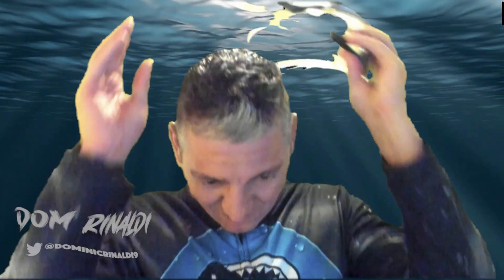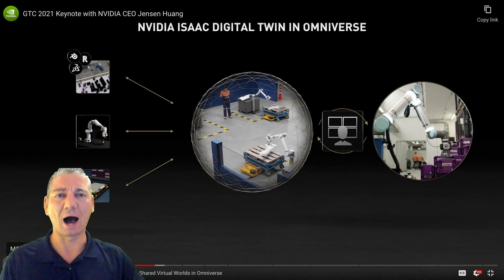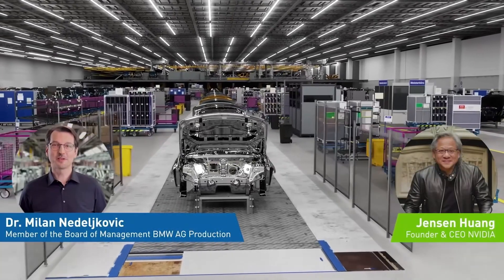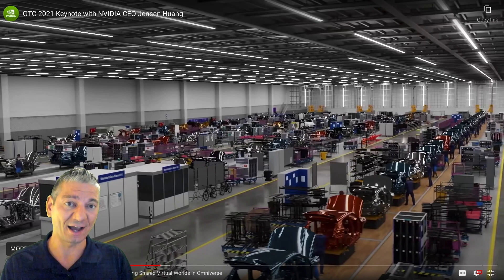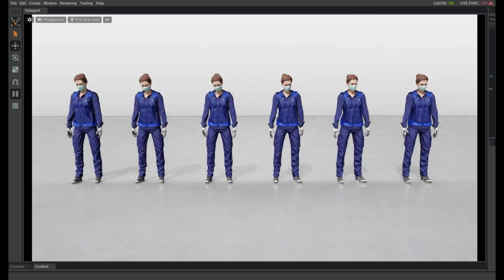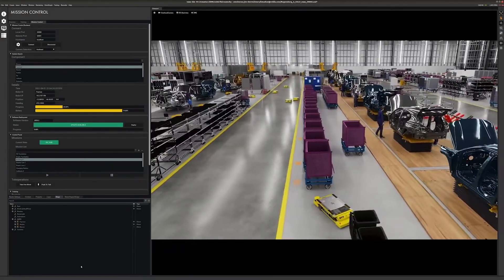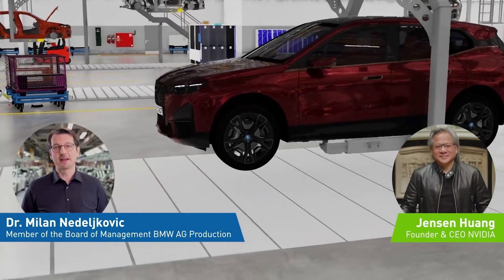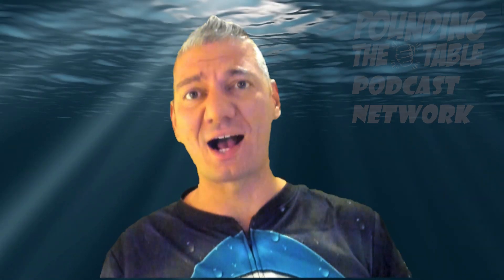Roblox, Fortnite, Minecraft or Nvidia in the Metaverse 2021!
Watch Roblox, Fortnite, Minecraft or Nvidia in the Metaverse 2021!  Roblox (RBLX), @Fortnite, and @Minecraft may be the Metaverse consumer companies of today but @Nvidia (NVDA) is the Enterprise Platform of choice! We are going to jump into the digital twin manufacturing plant of BMW (BMWYY) that lives inside the Nvidia Omniverse and powered by Nvidia AI!

Nvidia in the Metaverse 2021: Dom's Deep Dive Part 2

You will learn how Nvidia's AI simulation, digital twins, and ability to create a digital universe to work with other employees and companies globally will save enterprise organizations millions of dollars.  We will see how BMW was able to roll out 30 digital factories globally in the Metaverse and utilize the Nvidia AI technology and Omniverse platform to save 30% of costs!

The PTT Network & I have a long position in @Nvidia (NVDA).